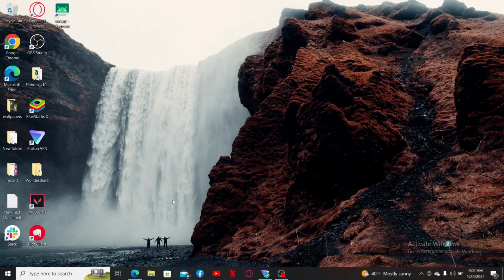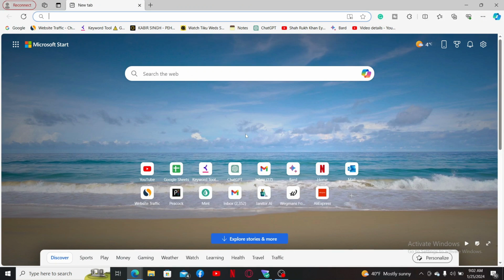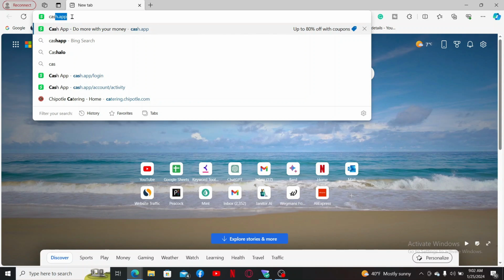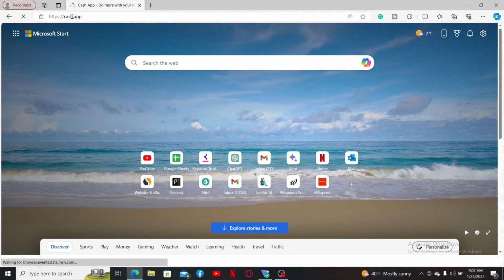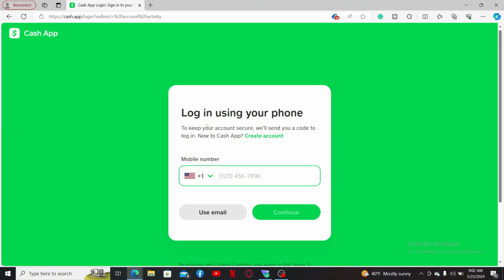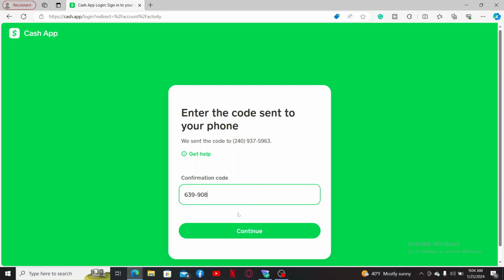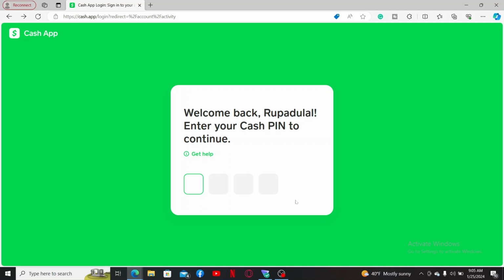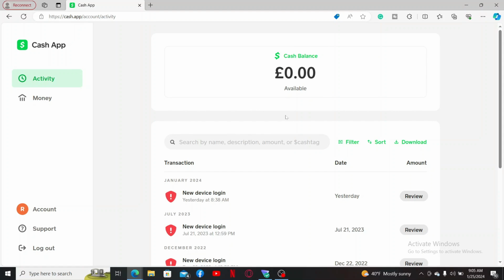CashApp Login: How to Login Cash App with Phone Number 2024?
In this video, we'll walk you through the simple process of logging into your Cash App account using your phone number in 2024. Perfect for both new and existing users, this guide ensures a hassle-free login experience. We'll cover all the necessary steps and provide useful tips to make your Cash App access more secure and efficient. Whether you're switching devices or just need a refresher, this tutorial has got you covered. Let's get started and make the most out of your Cash App experience!